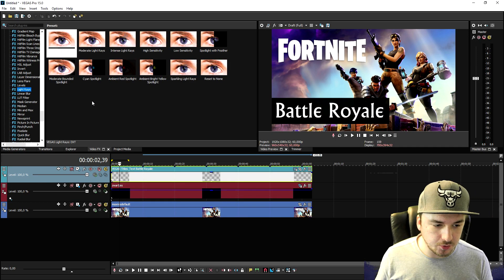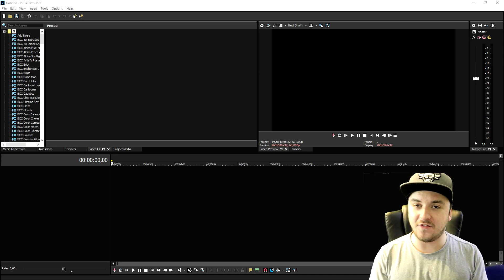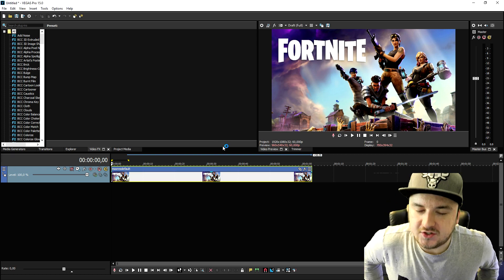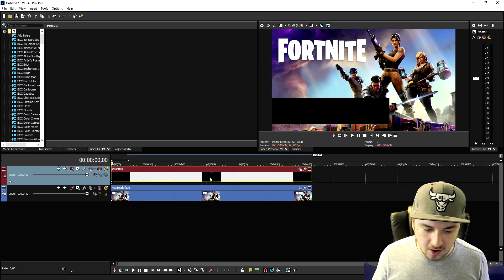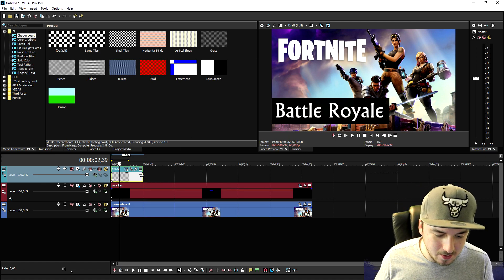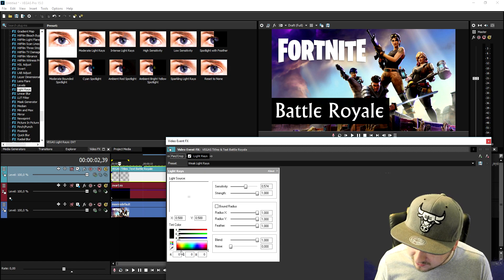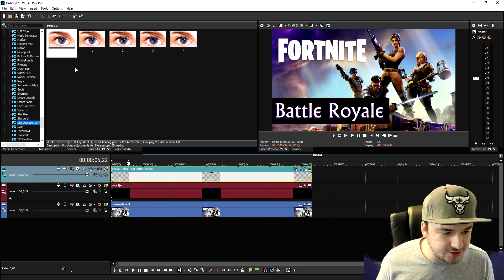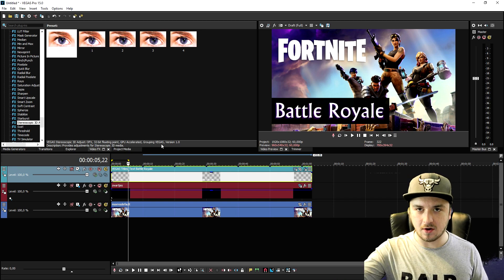Vegas Pro 15: How To Make 3D Thumbnails - Tutorial #300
- - Welcome back everyone! Today as my 300th Vegas Pro tutorial, I'm going to show you how to make 3D thumbnails in Vegas Pro 15! Make sure to SMASH that like button below as well! Stick around for more awesome content!